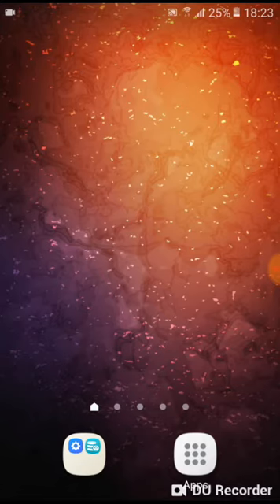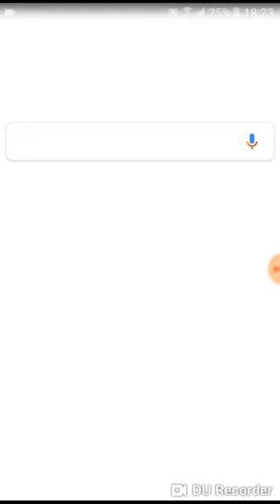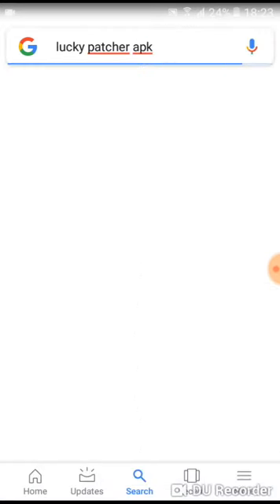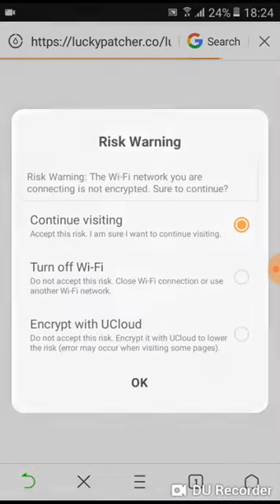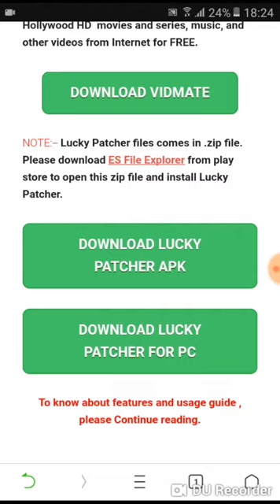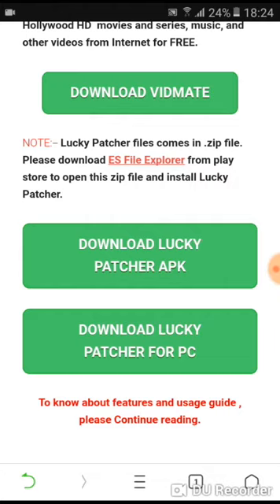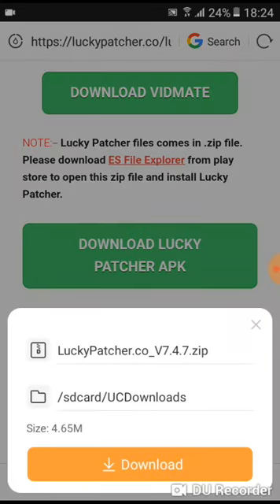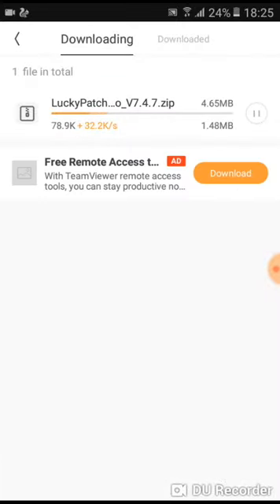how to download lucky patcher very fast and easily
lucky patcher